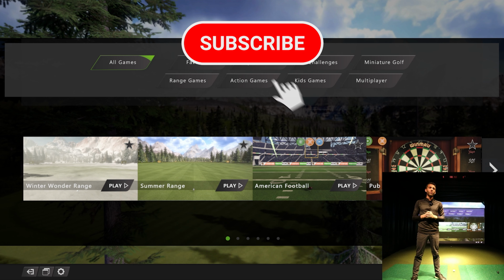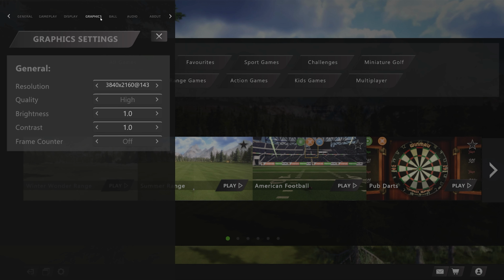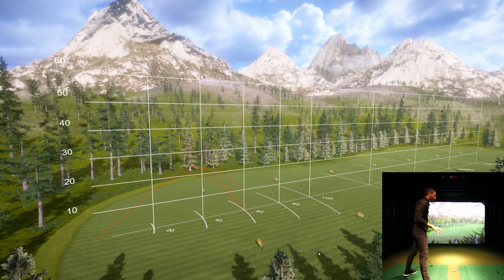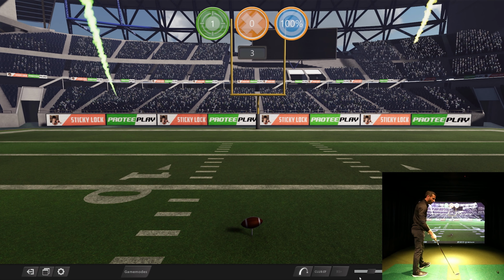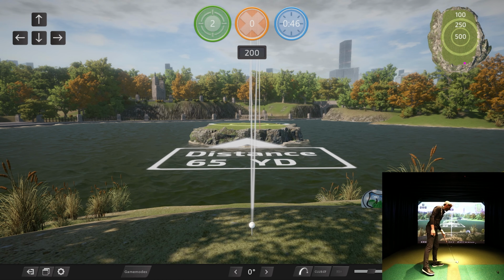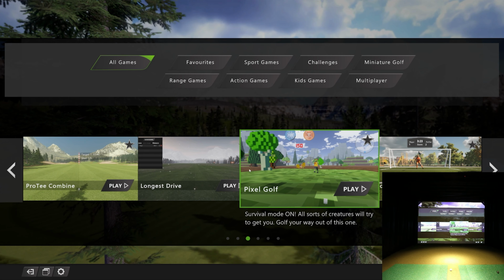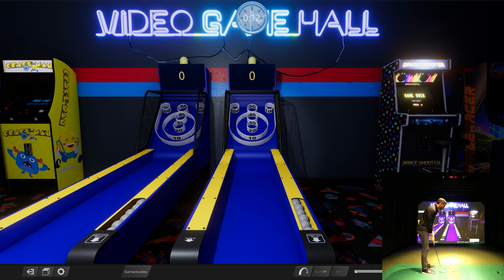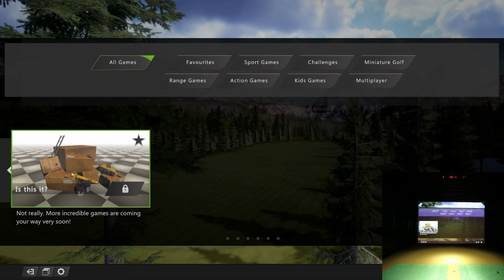GOLF SIMULATOR GAMES! ProTee Play First Look & Review with UNEEKOR EYE XO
Watch our Golf Simulator Games video as we show you ProTee Play!  We will take a first look at the all-new ProTee Play Golf Simulator Games software and do a brief review of all of the various games, ranges, and more using the UNEEKOR EYE XO golf launch monitor.  Looking to Buy ProTee Play, UNEEKOR EYE XO or any other Golf Simulator Hardware or Software?

About ProTee Play Golf Simulator Games Software
ProTee Play is the next generation cloud based Golf Gaming and Entertainment system for Golf Simulators which runs in your web browser. Use your Golf Simulator to kill zombies, play soccer, play american football, bowl, play darts, play carnival games, play longest drive or the neary, destroy stuff, or to entertain your kids with a wide selection of kids golfing games.

You can play Golf Simulator Games using ProTee Play software with various golf launch monitors and golf simulators like SkyTrak, Ernest Sports, UNEEKOR, Flightscope, and more.

FEATURES
UHD 4K Resolution
 ProTee Play support resolutions up to 4K (3840 x 2160) in full screen mode using just your everyday web browser.

Real Life Golf Physics
 Have fun and improve your game at the same time! ProTee Play uses real world golf physics to simulate ball flight.

Touch Screen Friendly
 ProTee Play has been designed with interactive touch screens, and digital displays in mind.

Kids Welcome
 Kids can enjoy a wide range of golf games. Learn to play golf. Practice and have fun at the same time.

Online Leaderboards
 Follow the leaderboards to discover where you stand against other players. Track your shots online.

Affordable
 Yep! We made it very affordable for you! For the latest pricing contact your simulator hardware provider.

More about the UNEEKOR EYE XO Golf Simulator

The UNEEKOR EYE XO is a Overhead type, super speed camera-based golf launch monitor.
Fully integrated with QED Refine, Succeed, E6 Connect, TCG 2019, and Creative Golf.  The UNEEKOR EYE XO is the most advanced overhead camera based golf launch monitor for several reason. One, is the EYE non-marking ball technology allows you to play, practice, and train with any ball you choose. Second, is all inclusive for the most accurate club data measured in real time.

The core of the non-marking ball technology enhances reality and accuracy for indoor golf
simulation. With the non-marking ball technology at work, you are many steps closer to a more
realistic golf environment.

EYEXO VIEW Data Output

Ball Data: Club Data:
• Back Spin
• Side Spin
• Total Spin
• Spin Axis
• Ball Impact on Club Face
• Smash Factor
• Club Speed
• Club Path
• Club Face Angle
• Attack Angle
• Club Loft Angle,
• Club Lie Angle,
• Impact Point Vertical
• Impact Point Horizontal
*Ball data: Dimple read *Club data: Read with reflective stickers

Clubface strike is one of the most important variables in golf consistency. Where on the face
you hit the ball affects: launch, spin, spin axis, distance, and club fitting. One way to develop a
consistent club face strike is understanding exactly where you hit it. The Club OPTIX allows you
to see where you exactly strike the ball on the face and gives you a visual example of adjustments
necessary to improve consistency.

UNEEKOR EYE XO SPECIFICATIONS
Hardware Specification
PC Requirement
Package Items
• 2 Ultra high speed cameras
• 4 Infrared LED array boards
• Gigabit ethernet interface
• CPU: Minimum Intel i5 8400 or AMD 3600
• RAM: 8GB or higher
• Graphics: Minimum GeForce GTX 1060 or Radeon RX580
• Operating System: Windows 10 (64bit)
• Resolution: Full HD (1920 x 1080)
Please note that specifications ar e subject to change without prior notice.
• EYEXO Hardware
• Power Cable
• Adapter
• Connector
• USB Ethernet Adapter
• Ethernet Cable
• EYEXO Bracket
• USB-software
• Calibration Chart
• M4 32mm
• M6 15mm
• Reflective stickers
• Special 2-year warranty included

• Dimensions
79 x 15 x 6.3 cm / 31” x 6” x 2.4” (without bracket)
79 x 15 x 11 cm / 31” x 6” x 4.3” (with bracket)
• Weight
4.7 kg / 10.36 lbs (without bracket)
6.5 kg / 14.33 lbs (with bracket)
• External Input: 110/220V
• Output: 19VDC/120W

00:00 ProTee Play Golf Simulator Games Intro
01:56 Settings & Menu Overview
04:19 Golf Simulator Games Review
20:00 ProTee Play Final Thoughts